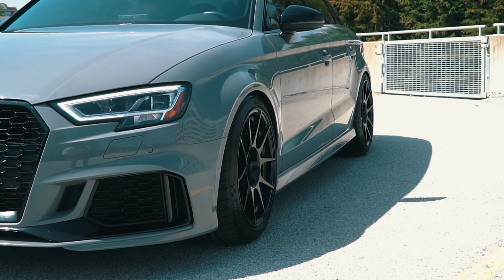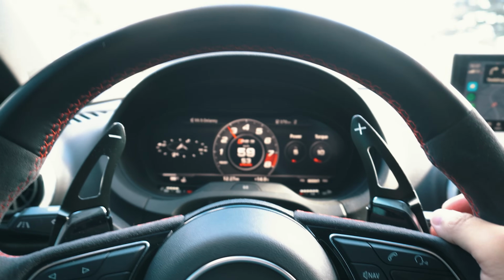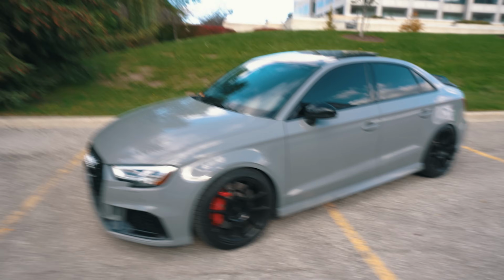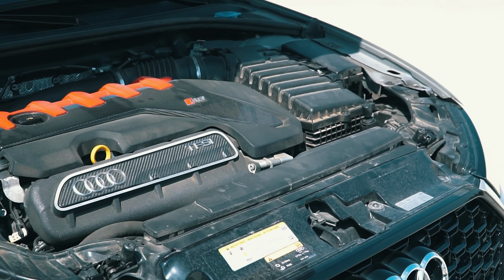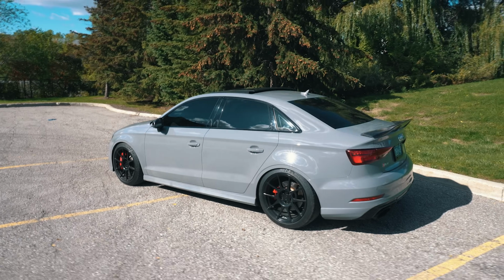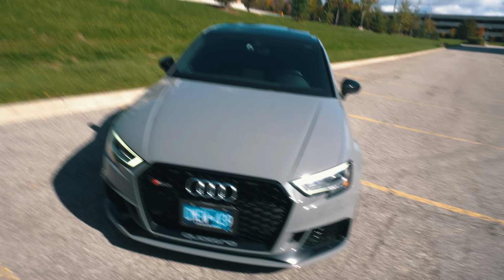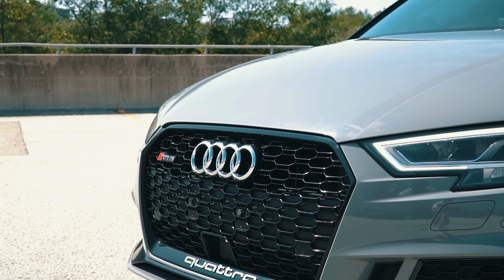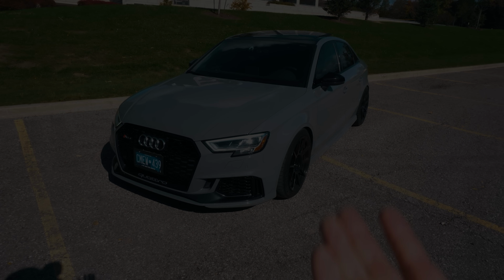YOU WANT TO BUY AN AUDI RS3? Here's what you need to know!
Carly's scanner and free version of the app with standard OBD features are compatible with cars that have an OBD2 port. To see if Carly's advanced features  — like coding or manufacturer-level diagnostics for a variety of ECUs—  should work with your car, check out their website. To access these additional features, you'll need to get their yearly license.

 Modification List
Audi RS3

Audi S4